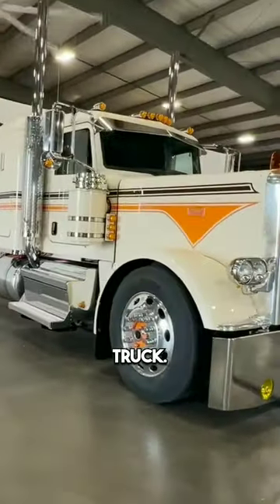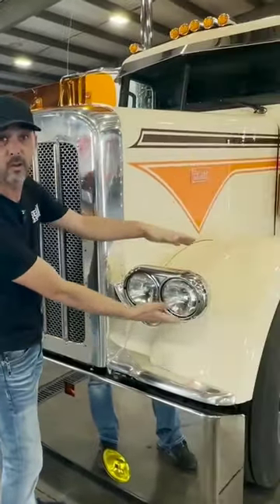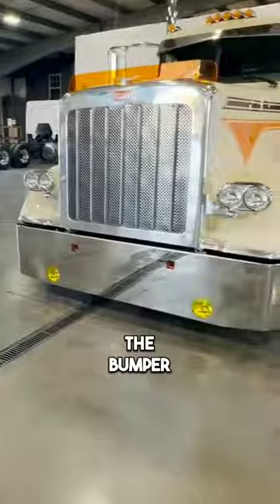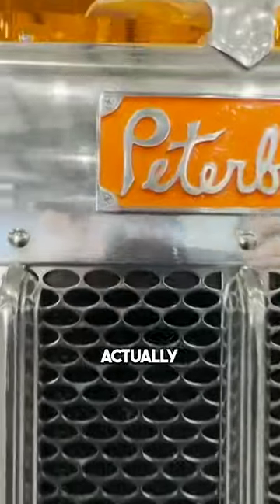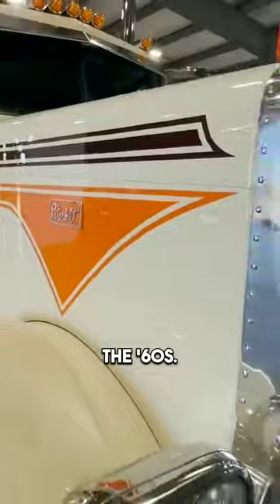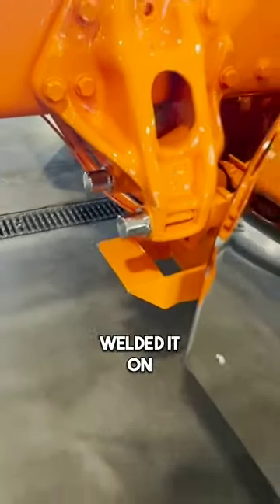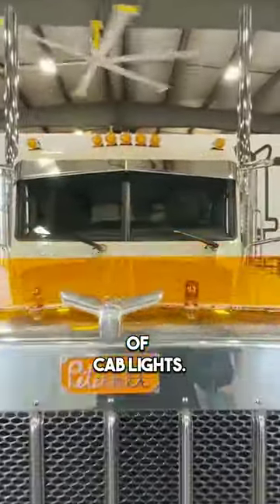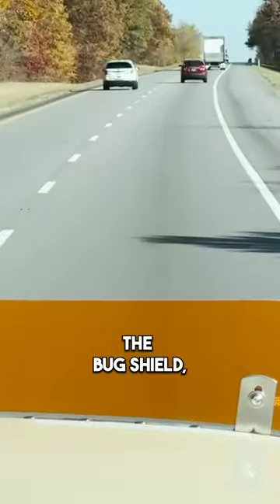Very Different! We love it but do you?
This truck turned out amazing and has a very unique style to it. We definitly love it! Do you?